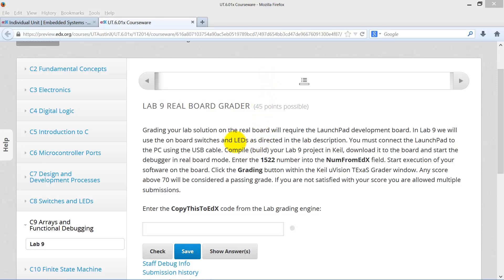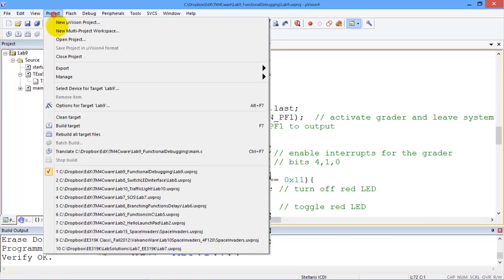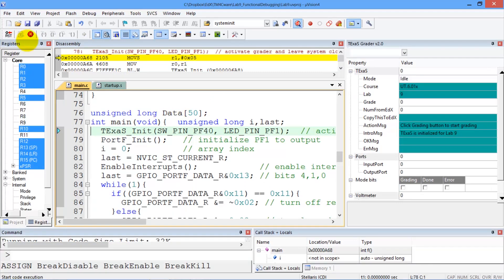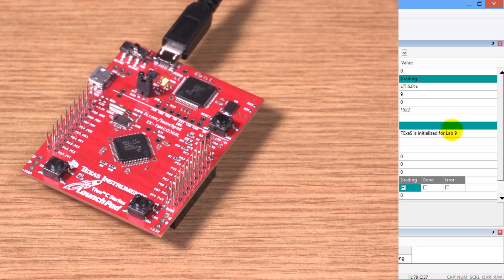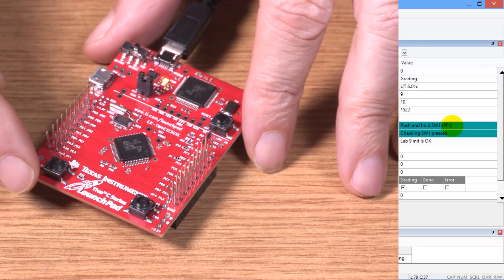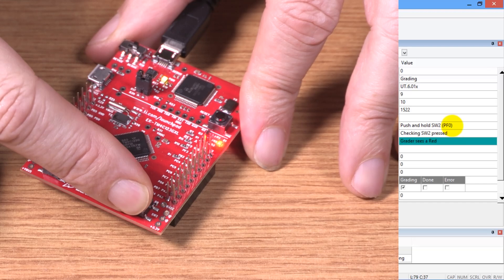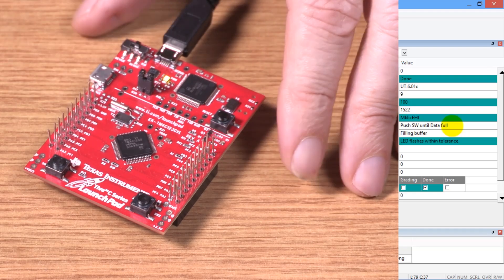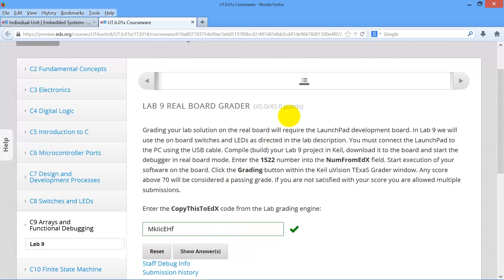Lab9Cnew Real board grader